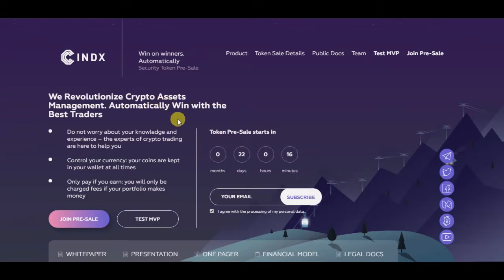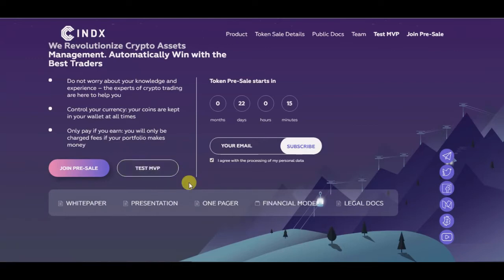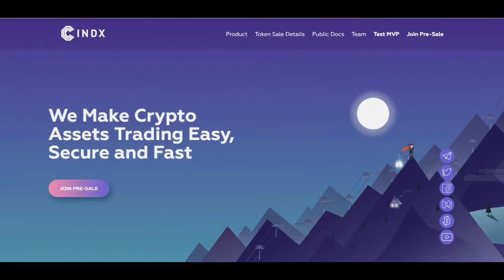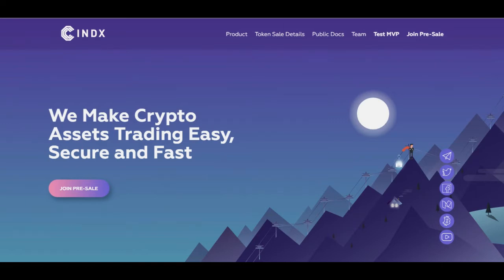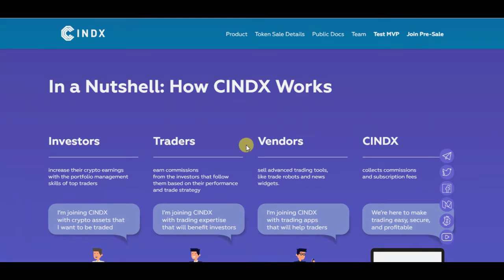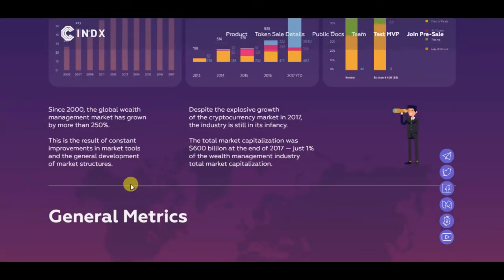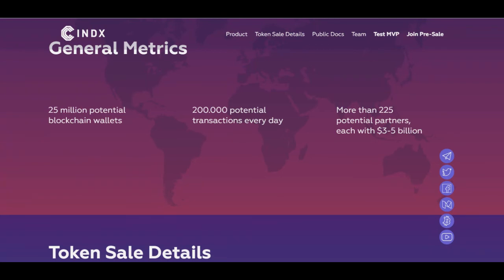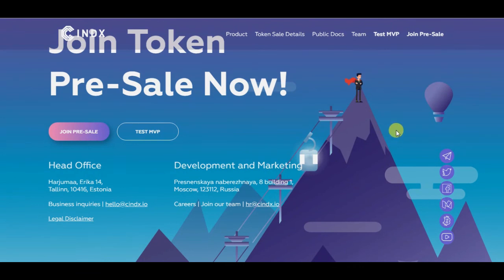CINDX , Making Crypto Trading Easy, Secure and Fast